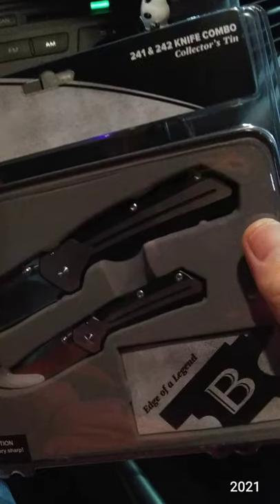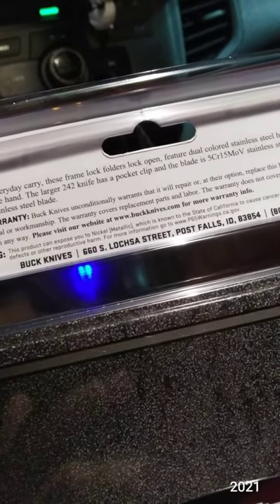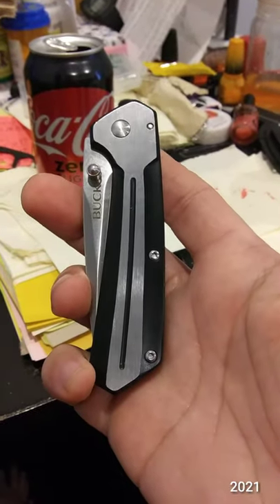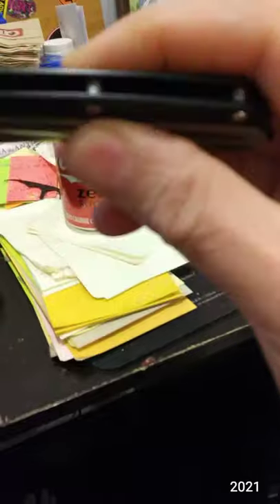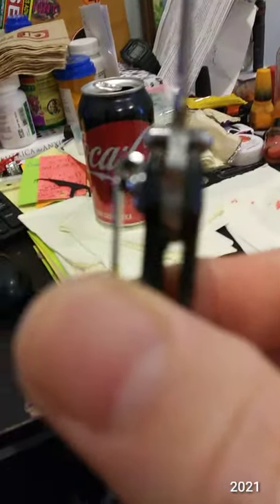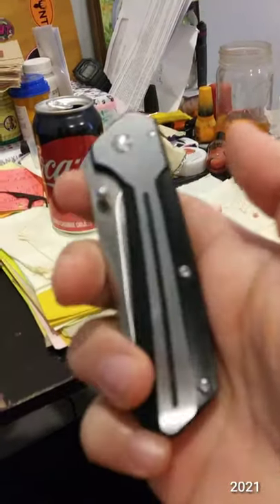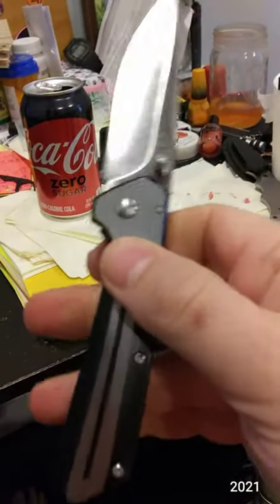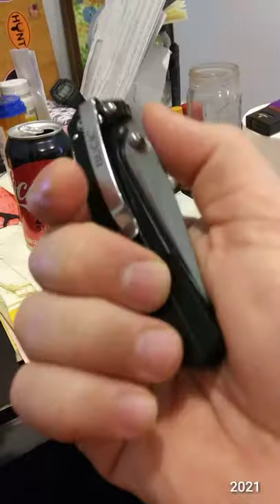Buck 242 Folding Pocket Knife